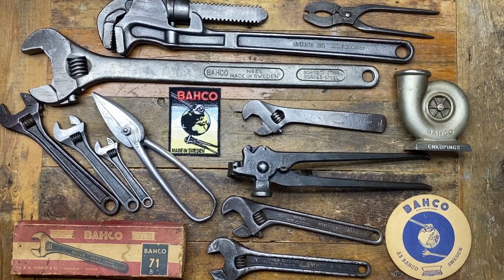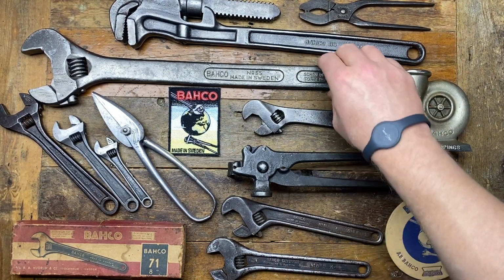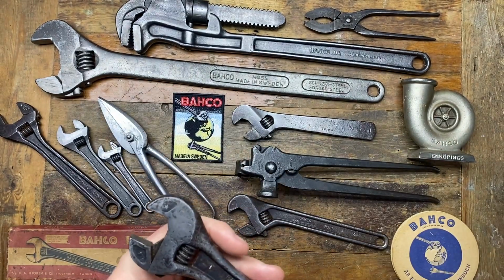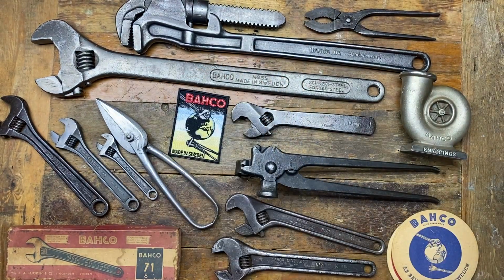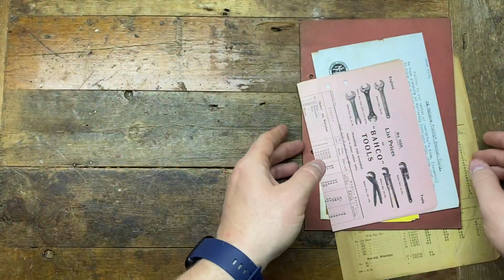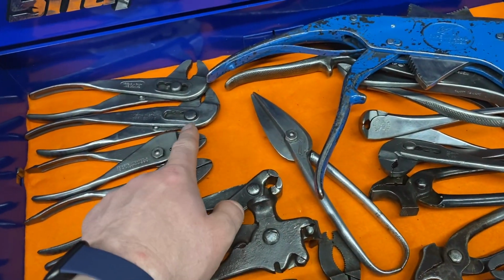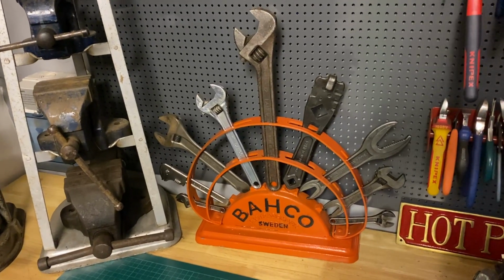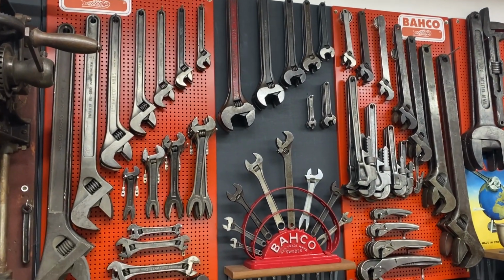My third year of collecting Bahco tools everything I’ve bought this year 24 items for the collection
A massive thank you to Joe, Alex Neil mats  and Dominic for the wonderful items they’ve help me find this year